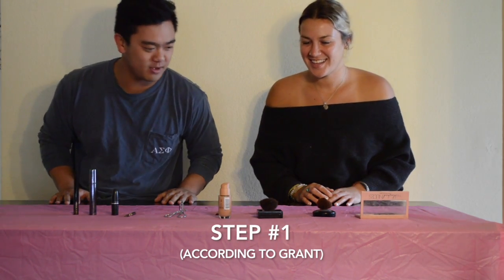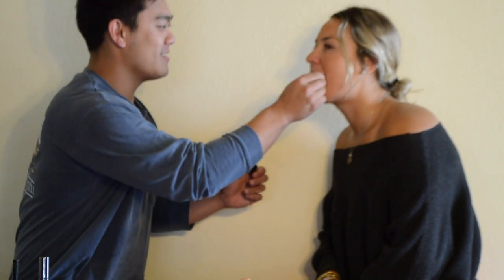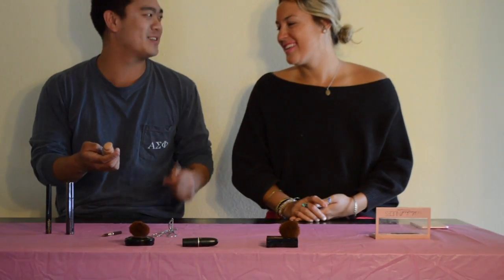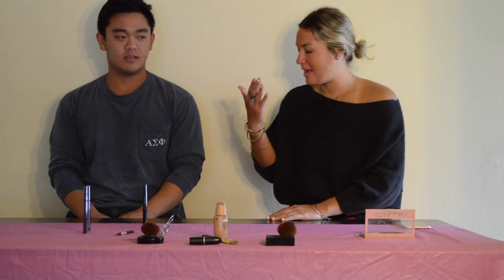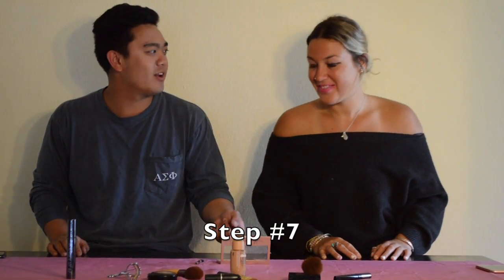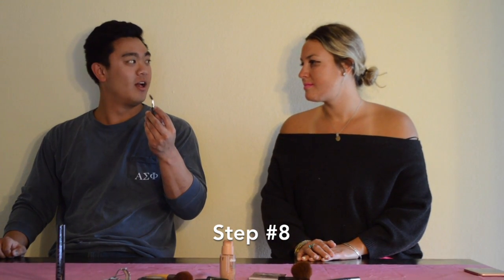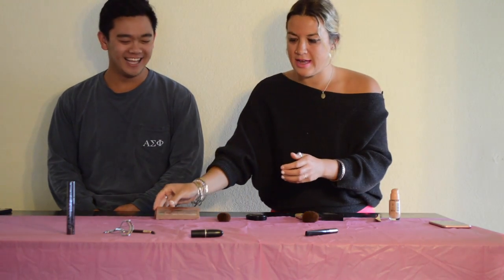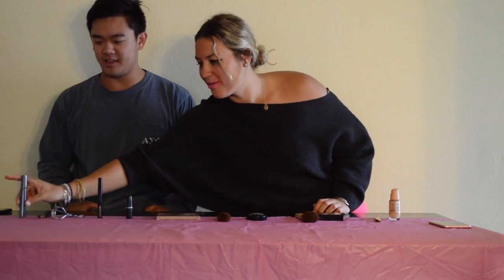Grant's Make Up Tutorial | ClikReel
This video is about ClikReel: Make Up Tutorial